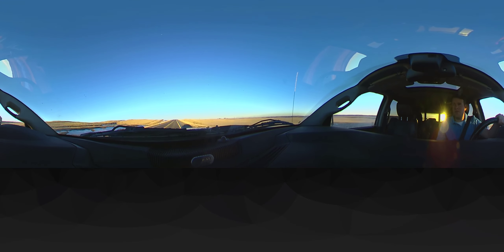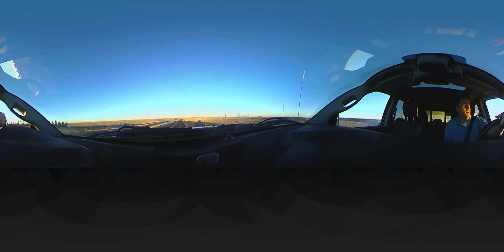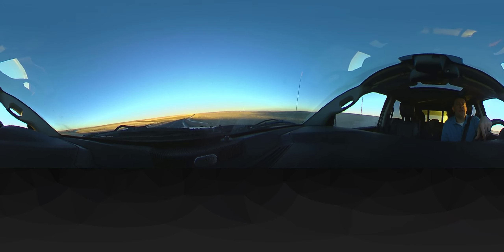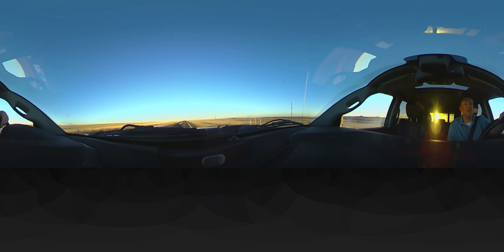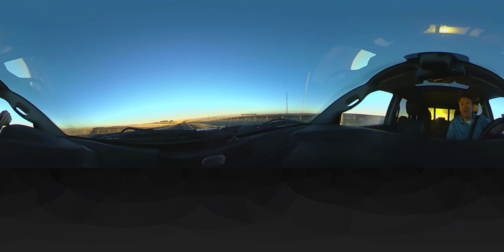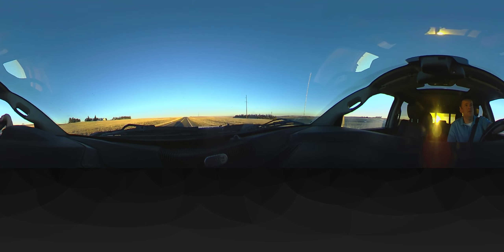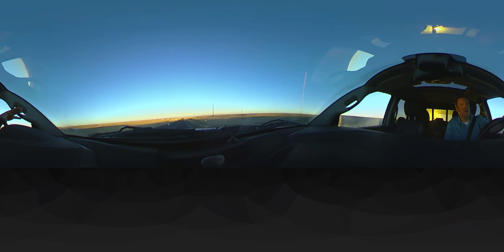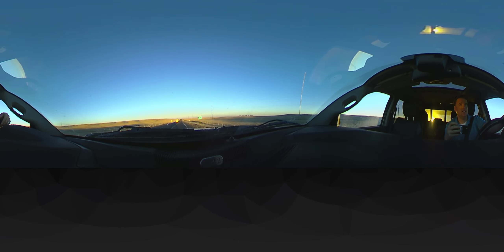Eastern Plains Of Colorado 4th Grade Olander